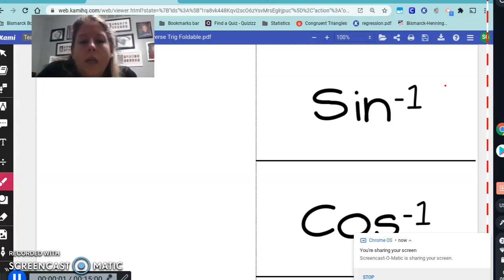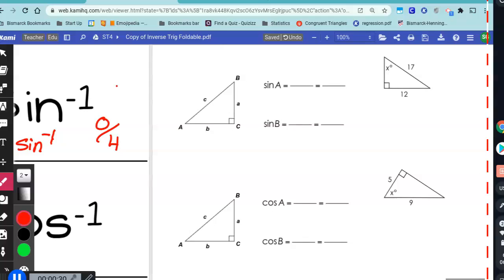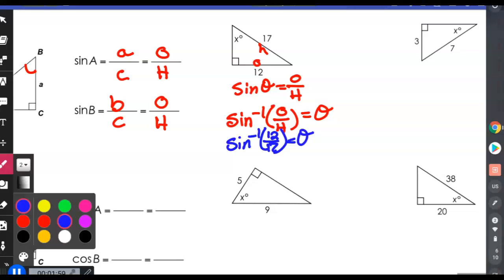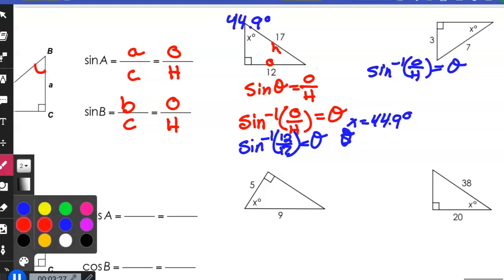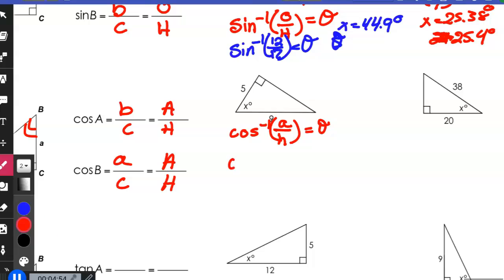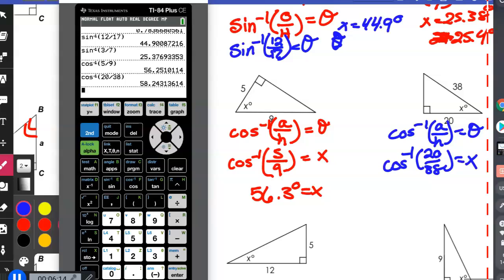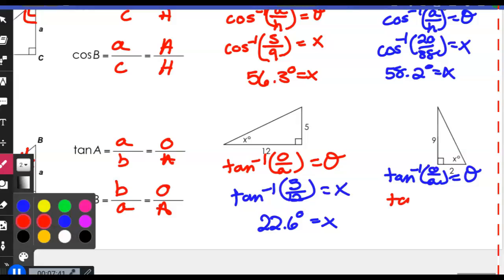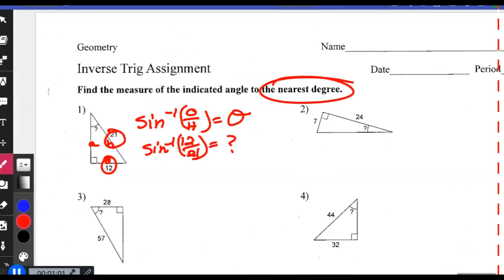Geo 2 3 21